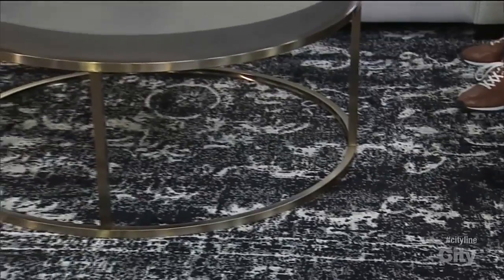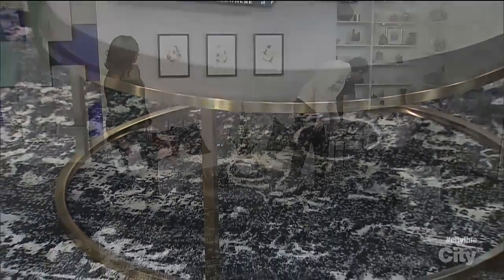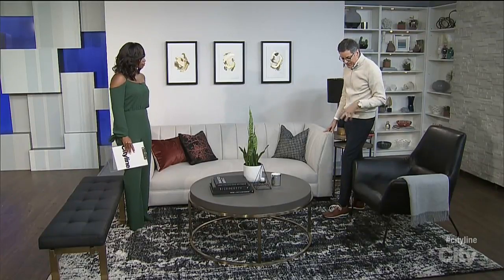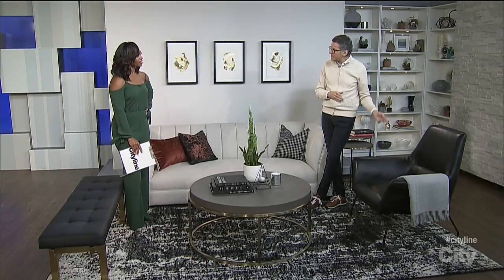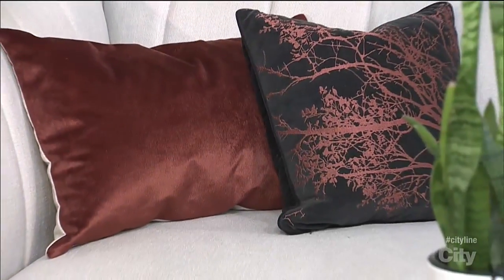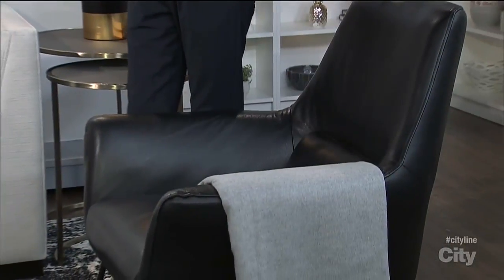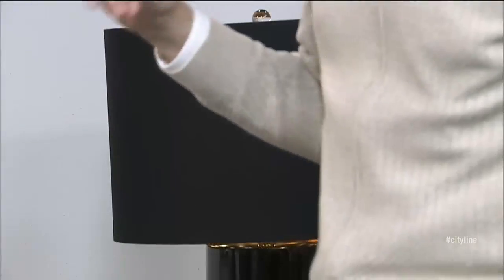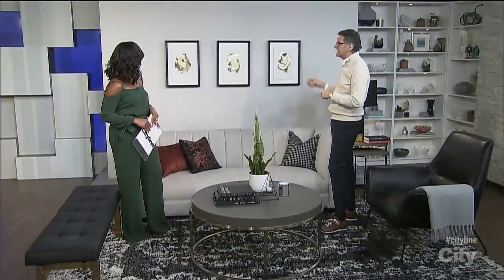5 ways to use black decor for a touch of drama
Designer, Brian Gluckstein, shows you different ways to add a touch of drama to your space by using black decor accents.